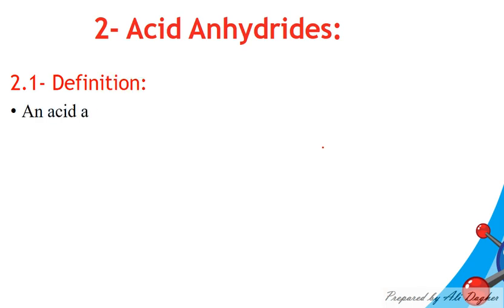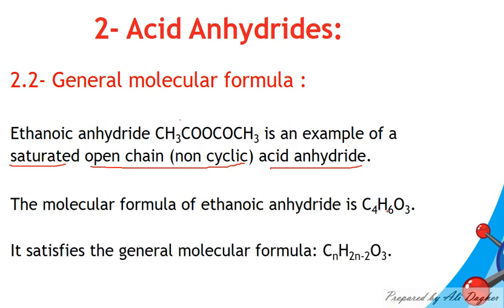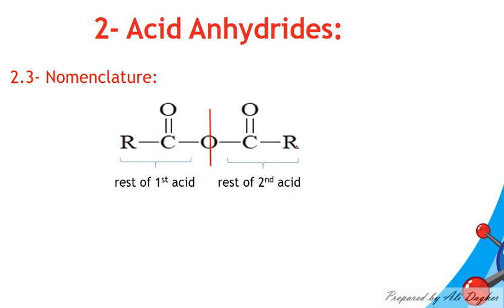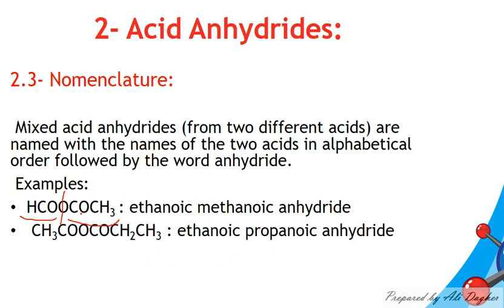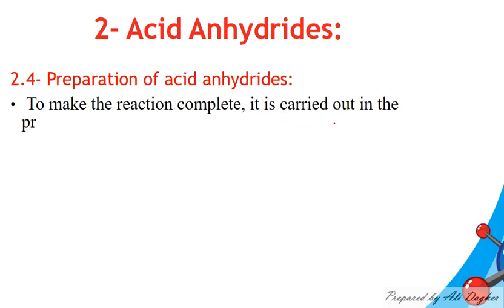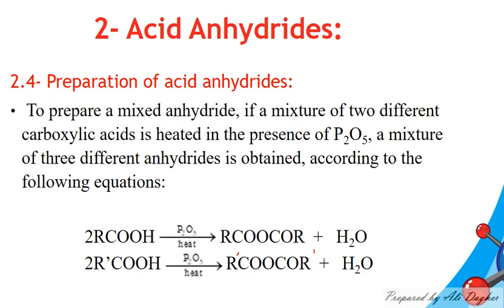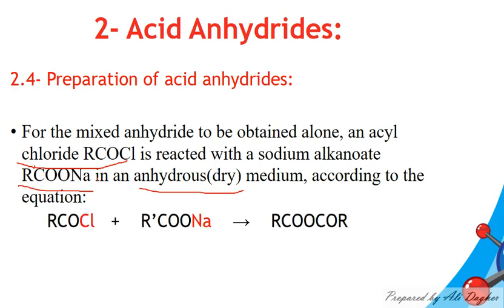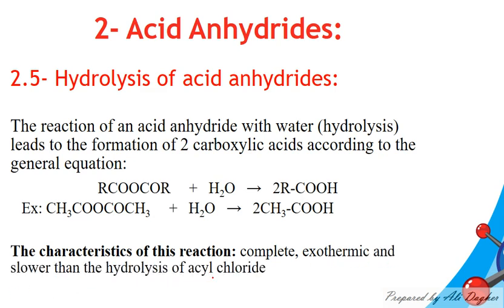Ch 10 Carboxylic acids and derivatives Part 3 Acid anhydrides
Acid Anhydrides: definition - general molecular formula - nomenclature - preparation and hydrolysis